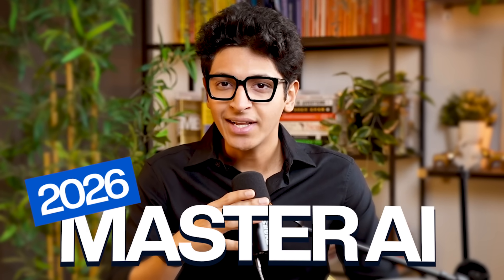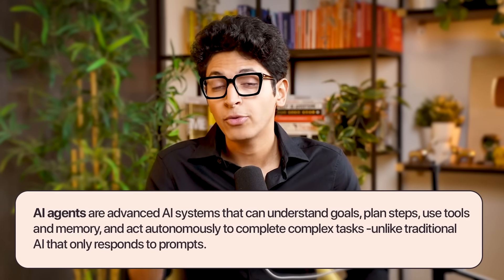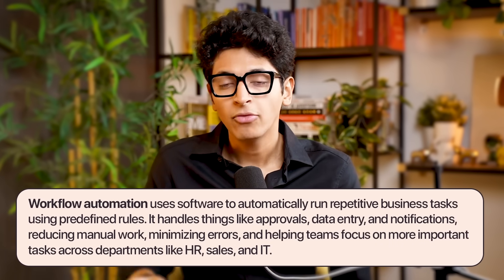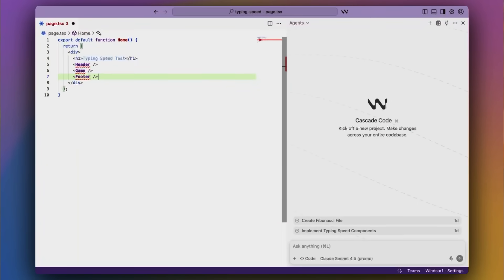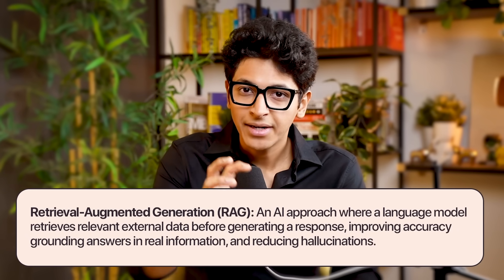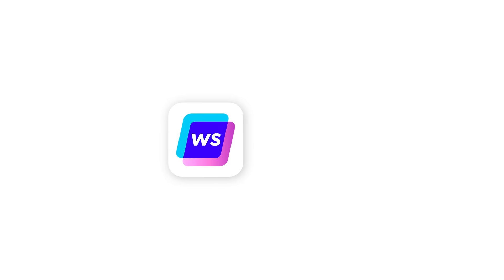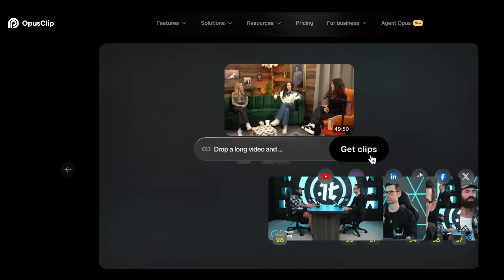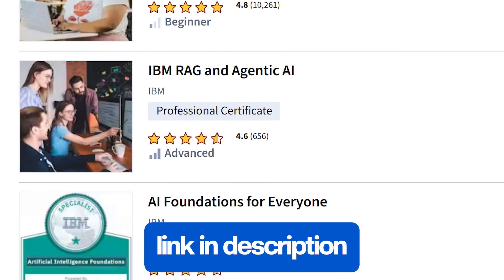The 10 Most In-Demand AI Skills for 2026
The world of work is changing fast, and the single largest opportunity is helping companies integrate powerful AI solutions.

Companies don’t just need AI tools.They need people who can design, build, and actually implement them in real business workflows.

That demand is exploding.

The professionals who can bridge the gap between powerful AI models and real-world problems will be the most valuable.

By 2026, mastering a few key AI skills can position you as the expert companies rely on to enter the AI era.
In this video, I break down the 10 highest-leverage AI skills for 2026, and why learning them now puts you ahead of everyone else.

Make sure to watch the video till the end and take notes.

CHAPTERS:-
00:00 Intro
00:17 AI Skill 1
01:22  AI Skill 2
02:50  AI Skill 3
03:52  AI Skill 4
04:53 AI Skill 5
05:47 AI Skill 6
06:45 AI Skill 7
07:31 AI Skill 8
08:16 AI Skill 9
09:03 AI Skill 10
10:06 Conclusion

3 Books You Should Read

✨ Tags ✨
ishan sharma,high paying skills of 2026,high income skills for 2026,how to learn ai,how to become an ai expert,learn ai in 2026,ai skills,ai skills for beginners,how to master ai in 2026,ai courses,ai roadmap 2026,ai jobs and career,how to make a career in ai,in demand ai skills,ai skills to learn in 2026,ai skills to learn,ai tools to make money,ai tools for students,ai tools for business,The 10 Most In-Demand AI Skills for 2026